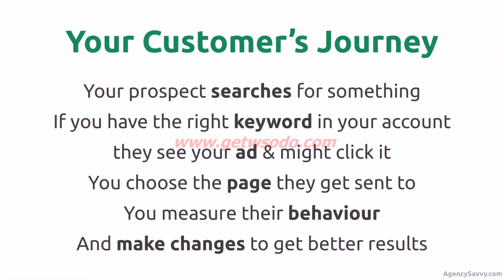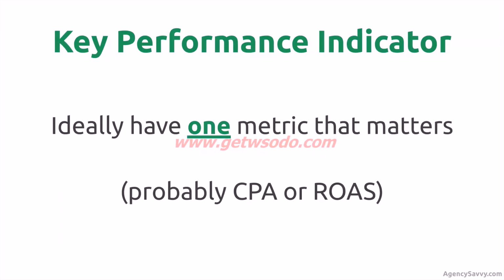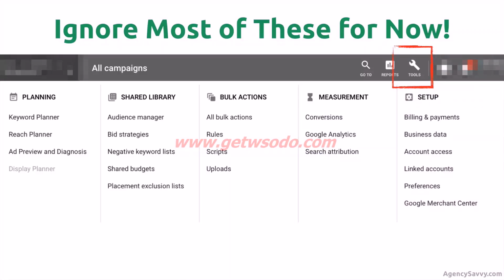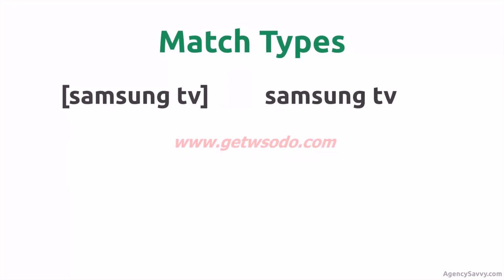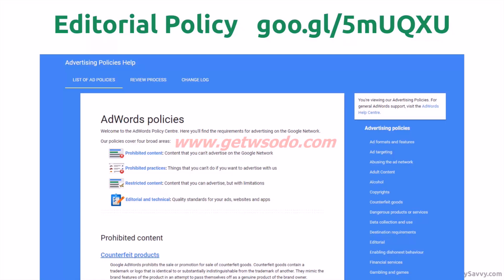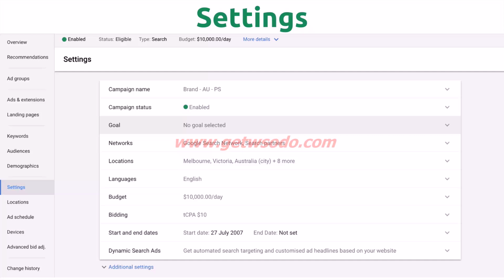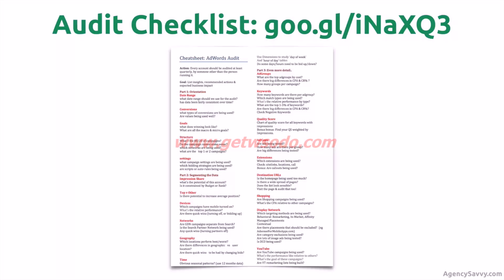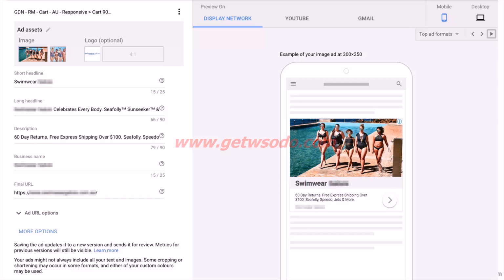Train My Traffic Person Session 14